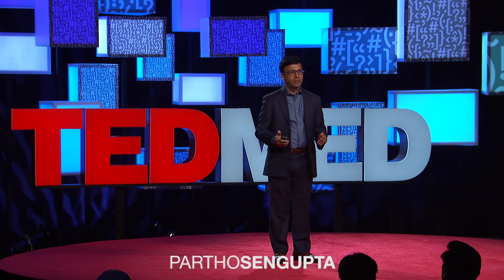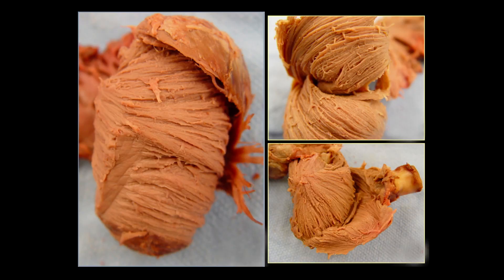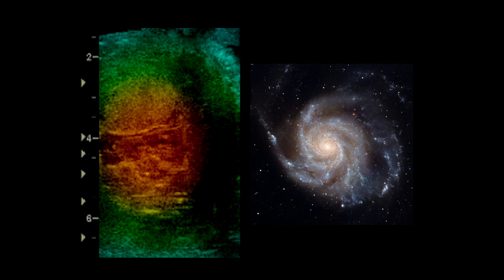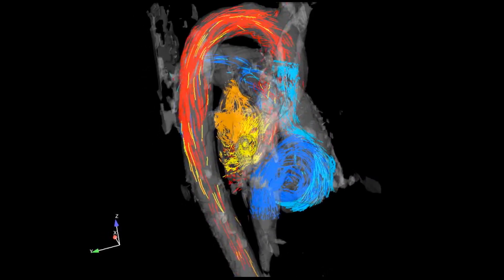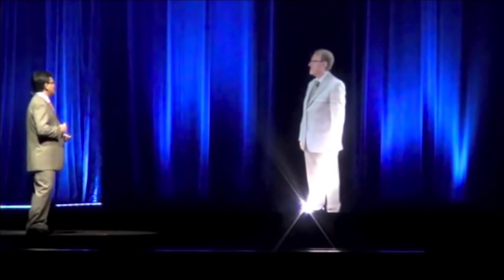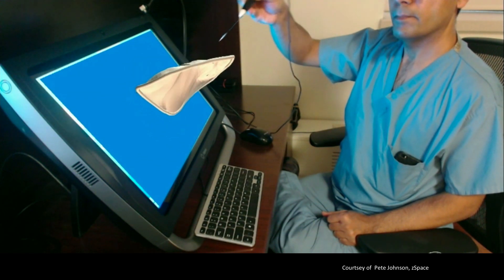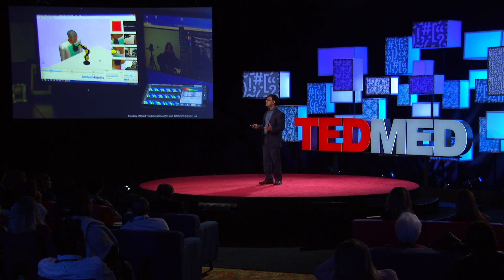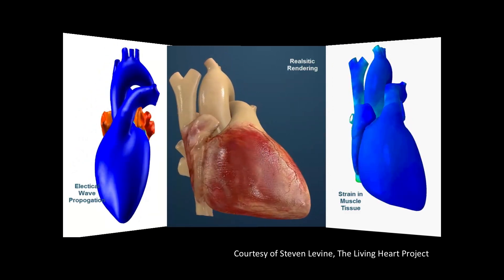Using holography to reshape cardiology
Cardiologist Partho Sengupta explores the possibilities of harnessing state-of-the-art cardiac visualization technologies, including ultrasound and holography, to detect the early stages of cardiovascular disease and improve patient care across the globe.